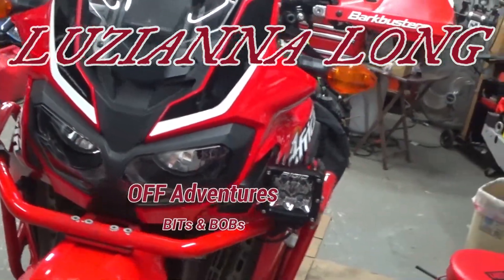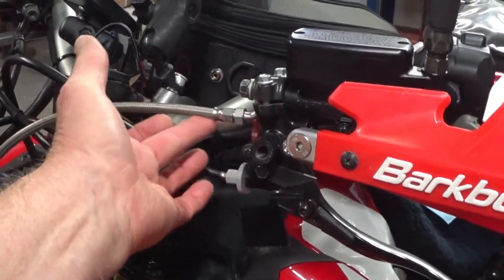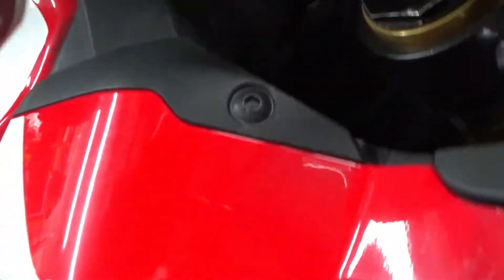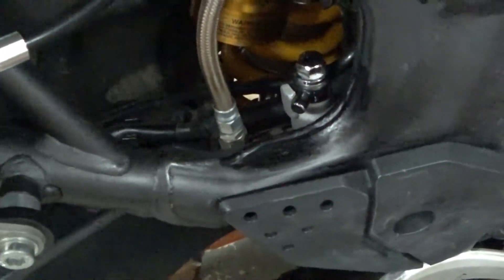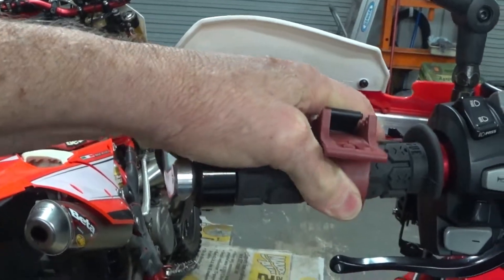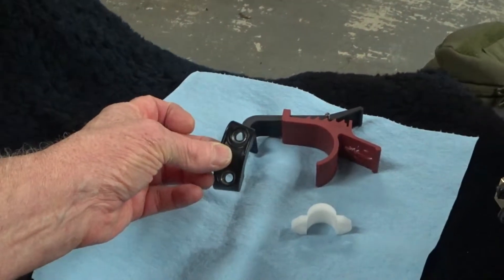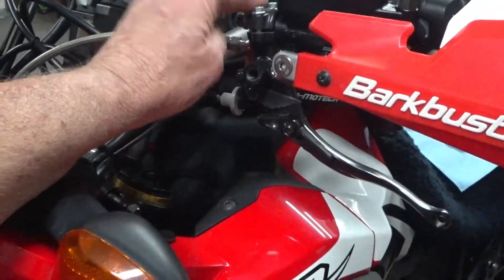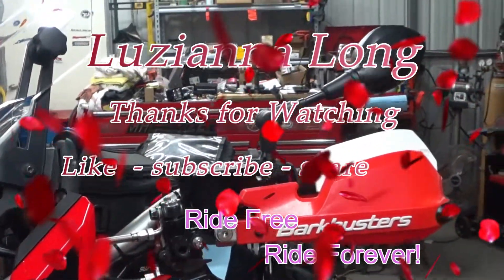16' Honda Africa Twin Left Hand Rear Brake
A quick look at my LHRB setup that I just finished, well somewhat finished. I need to give her a good test ride and finalize what I am going to do about the OEM parking brake, leave or remove.